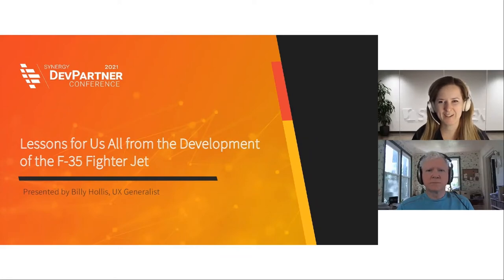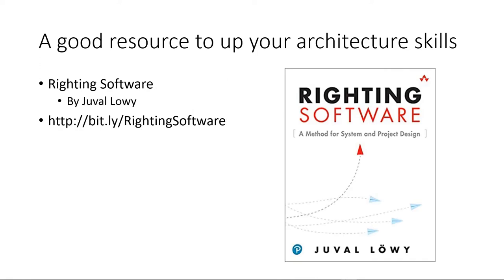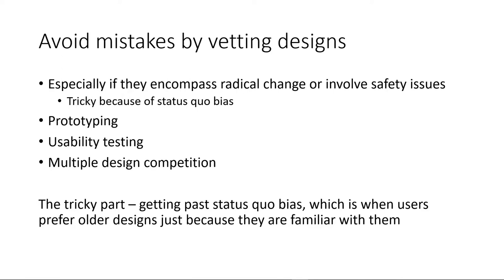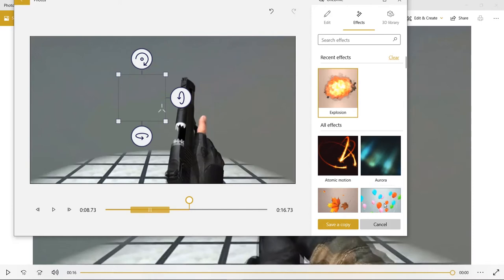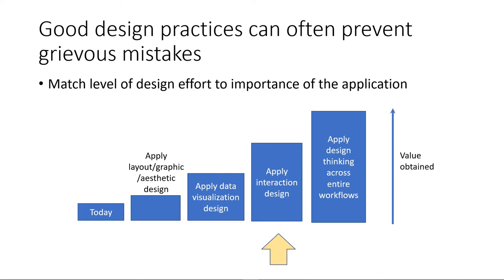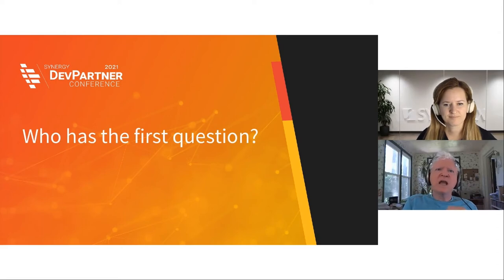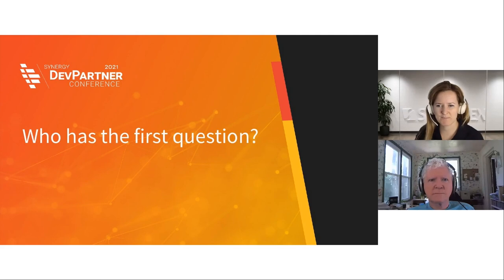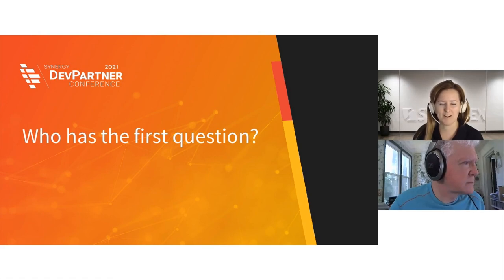Lessons for Us All from Development of the F-35 Fighter Jet | DevPartner Conference 2021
Chapters:
00:00 - Intro
01:34 - Presentation
34:11 - Q&A

Software architecture and design concepts can be dry and boring. It's easier to remember and apply them if you see them in context with a real world project. In this session, Billy Hollis looks at major problems with development of the F-35 fighter jet and extract lessons that also apply to most of our own projects. He discusses:
-Why one of the most dangerous phrases to hear during design and development is "Wouldn't it be cool if..."
-How our code-centric processes and attitudes often yield bloated, low-quality apps
-What happens when you don't understand the context and the users while designing interfaces

Billy Hollis, UX Generalist, Next Version Systems
Billy has been developing software for over 30 years, and has acquired a worldwide reputation in software development and architecture. As a developer and consultant, he has developed systems for healthcare, energy, telecommunications, and human resources. As an author, he has written or co-written 10 technology books and dozens of magazine articles. As a conference speaker, he has spoken to thousands of software developers at the largest industry events in the Microsoft space, including TechEd, DevConnections, and VSLive.